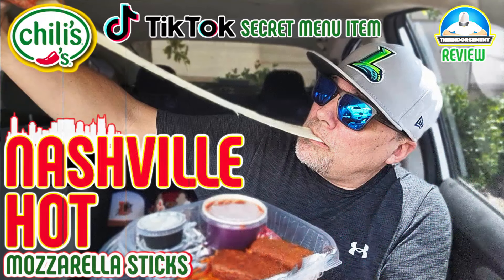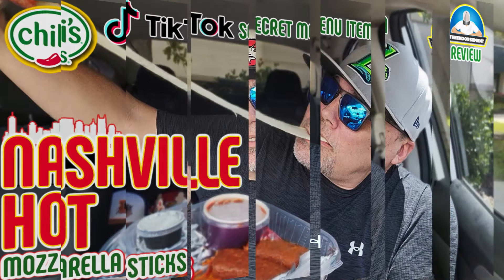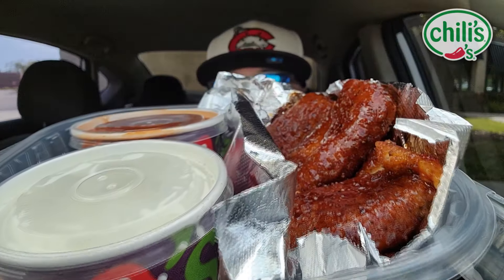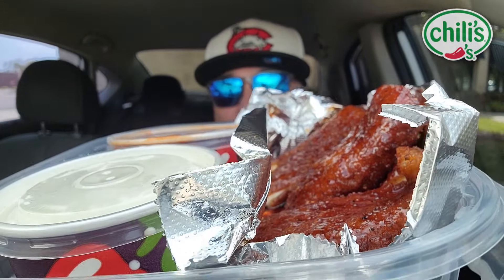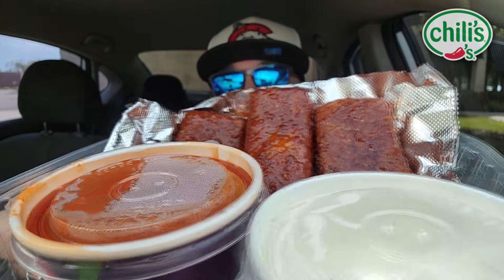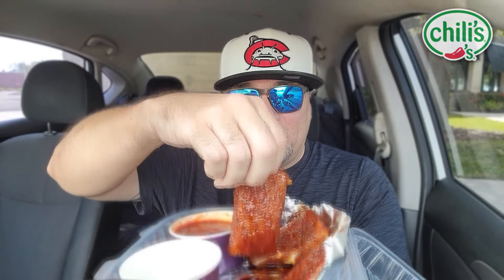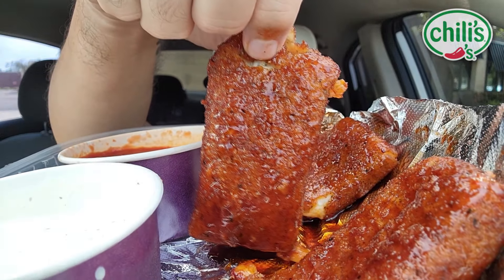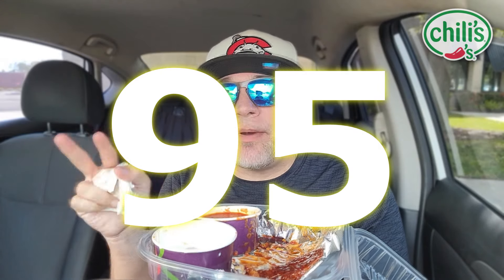Chili's® Honey Chipotle Fried Mozzarella Review! 🍯🌶️🧀| VIRAL Menu Item! | theendorsement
Today I review yet another TIK TOK inspired "secret" Viral menu item from Chili's®! Today I review the Honey Chipotle Fried Mozzarella appetizer! ($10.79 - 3 pieces)

I reviewed the Nashville Hot Fried Mozzarella a couple months ago and just had to go back and try the Honey Chipotle version!

This flavor sounds like it could give the Nashville Hot a run for it's money! But do I ENDORSE it?  Please watch and find out.

0:00 - INTRO - Chili's® Honey Chipotle Fried Mozzarella Review!